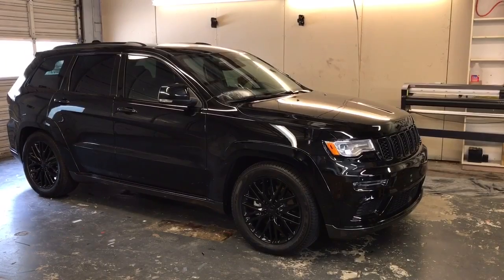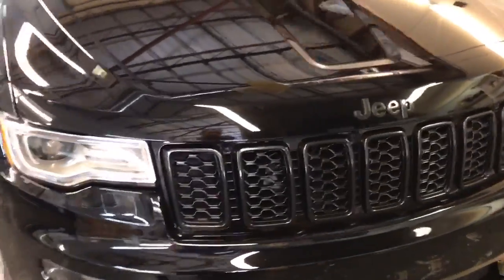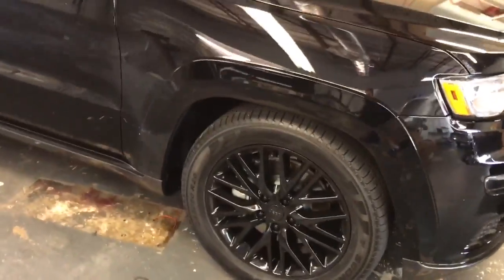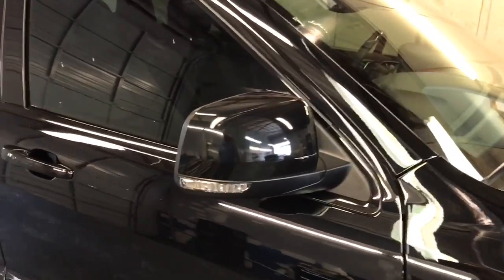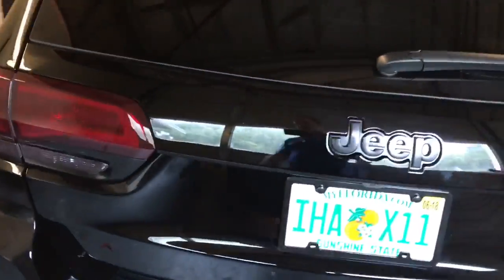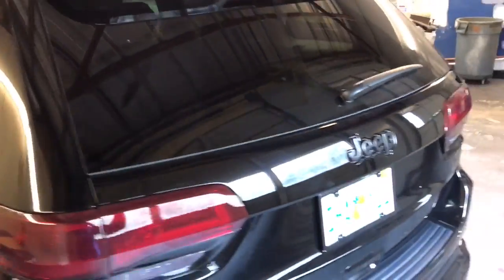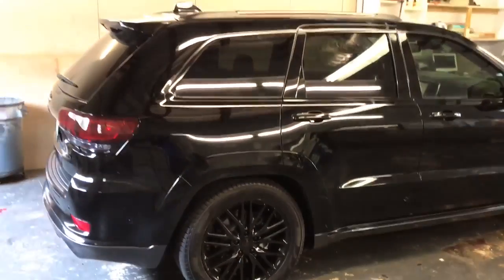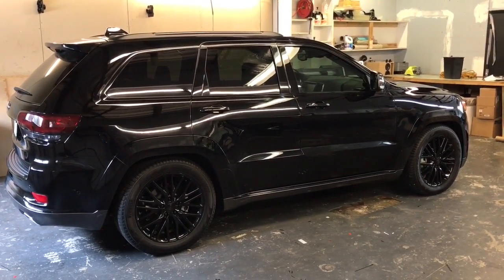Chrome delete on 2017 Jeep Grand Cherokee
Audio Designs & Custom Graphics in Jacksonville, FL did a chrome delete on a new 2017 Jeep Grand Cherokee.
We painted the grill inserts and front and rear Jeep Emblems.
We used 3M 1080 Gloss black wrap material to wrap all the chrome on the vehicle. 3M 1080 is the same material we use to wrap vehicles so it withstands the elements.
We also tinted the tail lights in Gunsmoke, a Lamin-X material. Lamin-X is a very thick protectant material that carries a 5 year warranty. We've had great success with it!